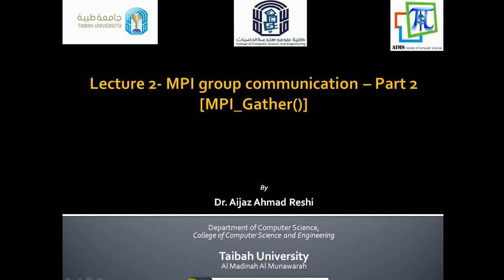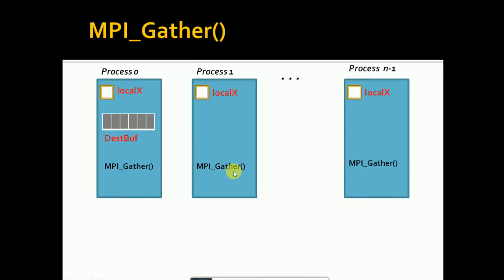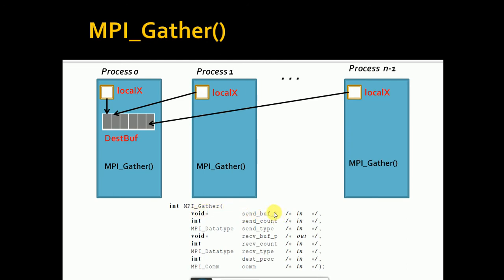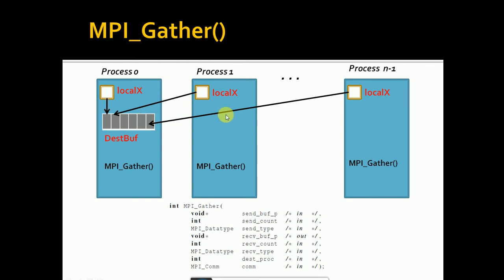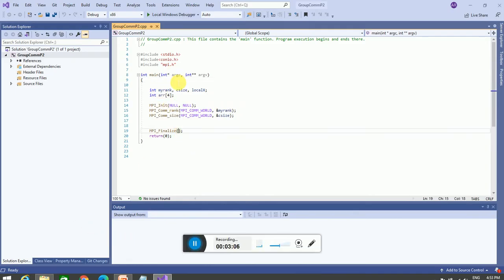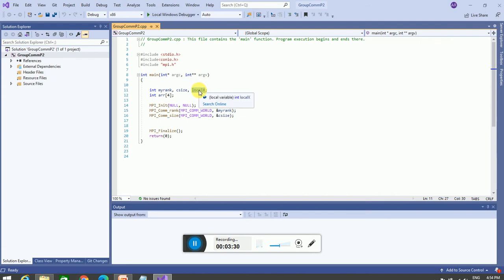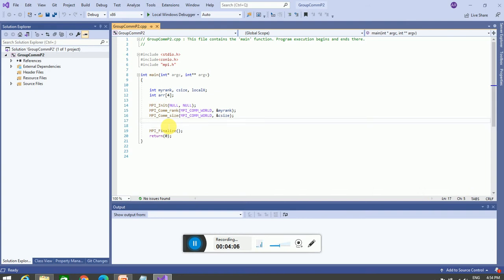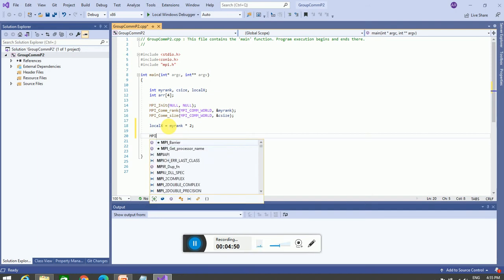Lecture 2 MPI Group Communications Part2 MPI_Gather function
This lecture will explain in detail the Group Communication function MPI_Gather() along with practical Demos for using the function in MPI programs.